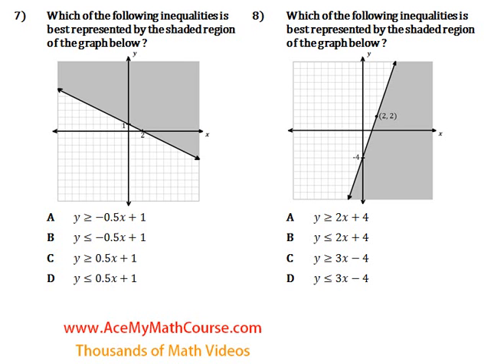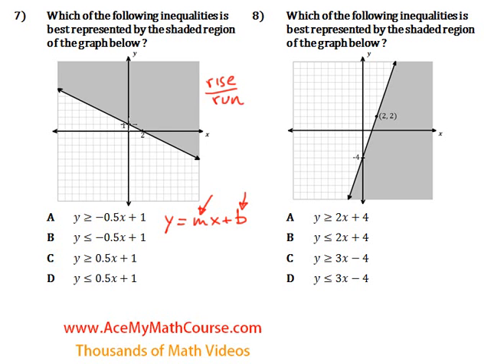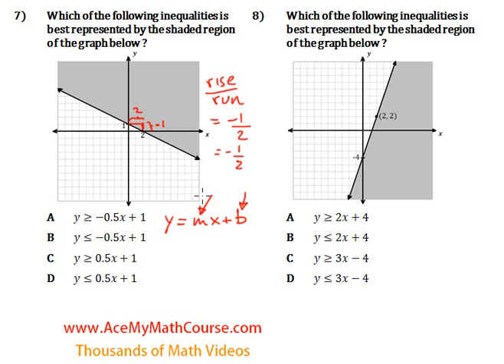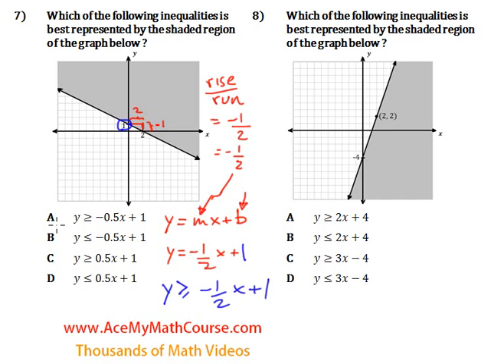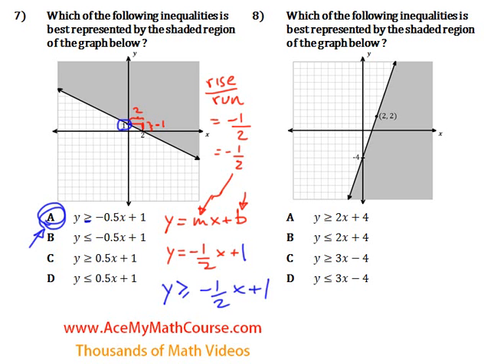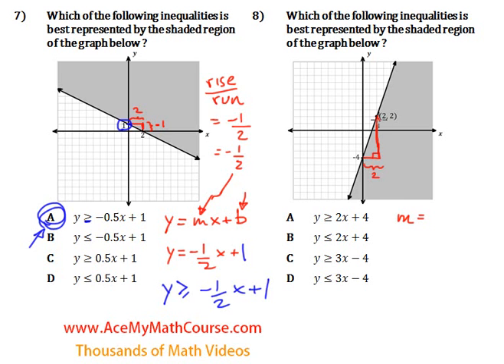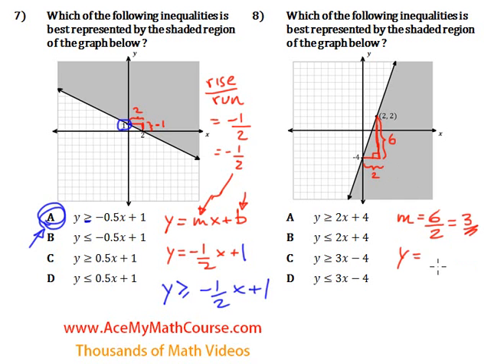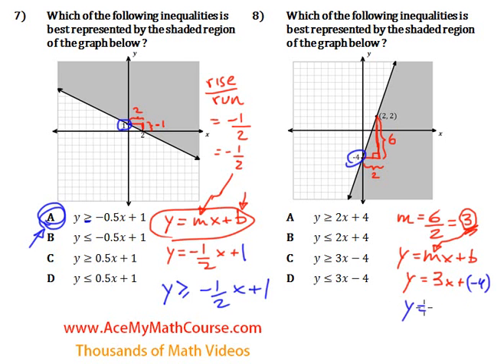Graphing Linear Equations - Quiz Questions #7-8